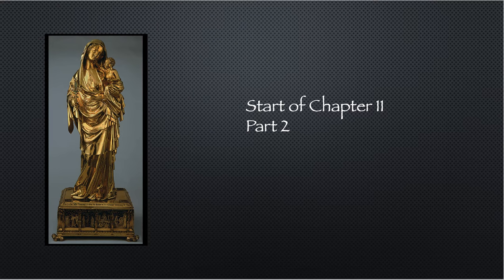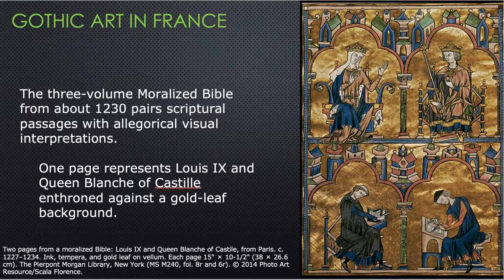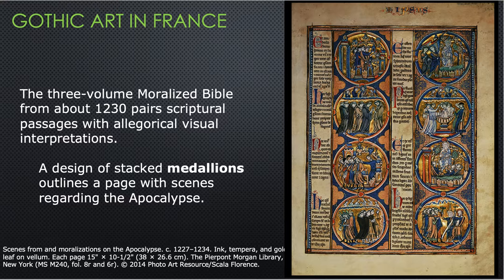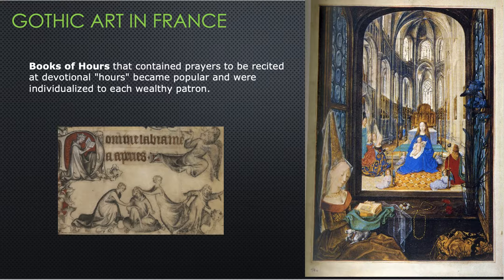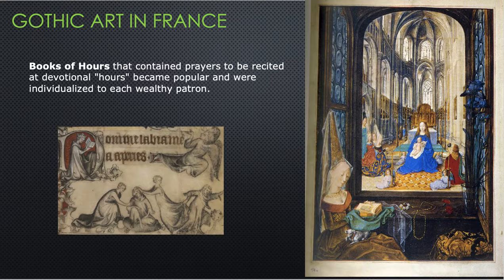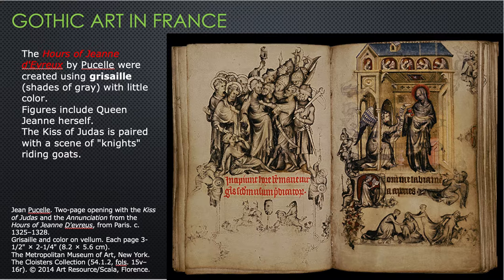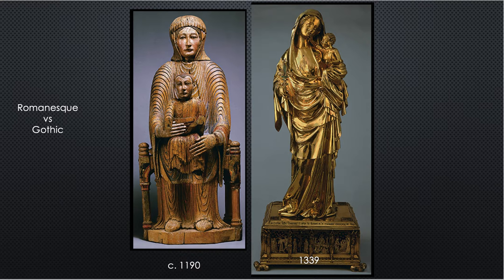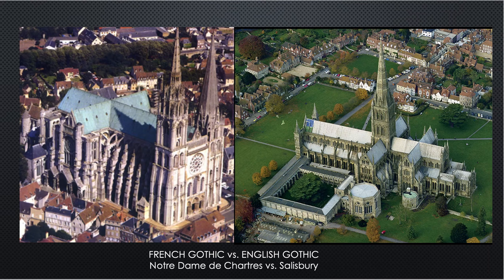Ch 11 Part 2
Gothic figural art , English, and German